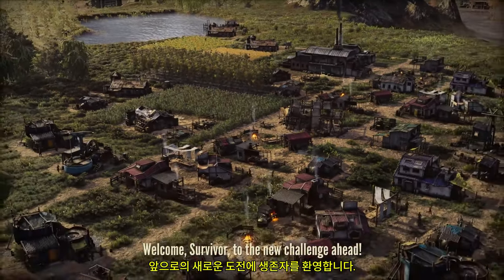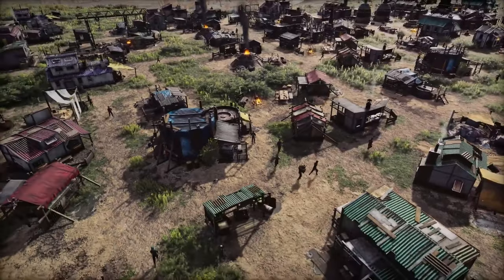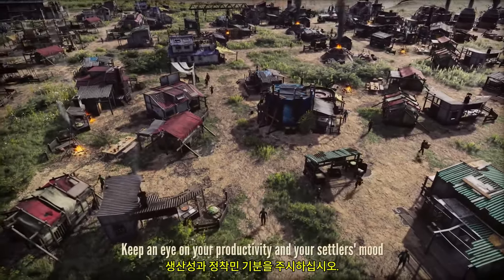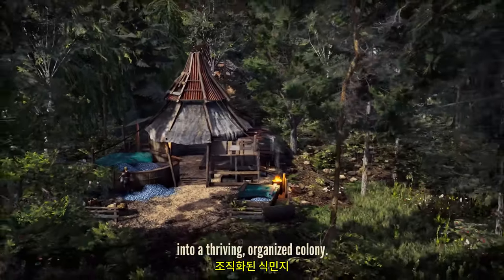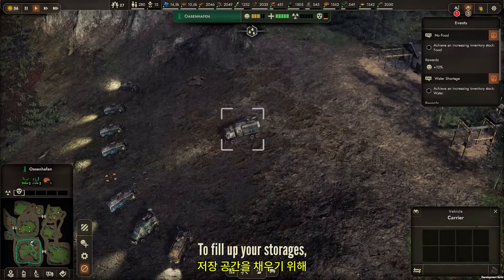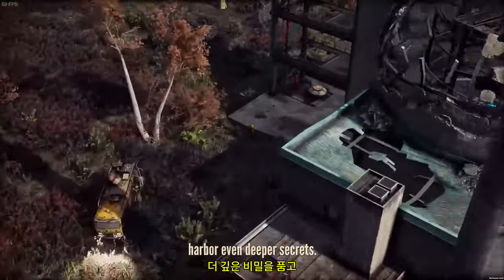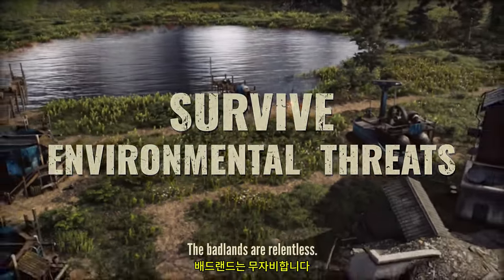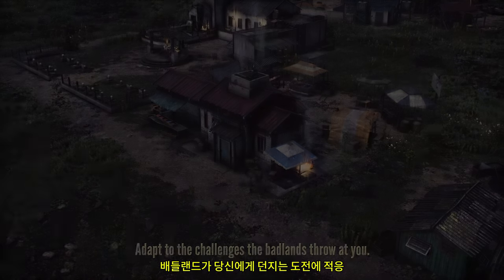엔드존 2 ( Endzone 2 ) August 26, 2024 공식 출시일 공개 게임 예고편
💎Game release date : 2024년 8월 26일

🎀Supported Languages

인터페이스 전체 오디오 자막
영어 ✔  ✔
프랑스 국민 ✔  ✔
독일 사람 ✔  ✔
스페인어 - 스페인 ✔  ✔
일본어 ✔  ✔
한국인 ✔  ✔
간체 중국어 ✔  ✔
러시아인 ✔  ✔
광택 ✔  ✔
포르투갈어 - 브라질 ✔  ✔
터키어 ✔  ✔
우크라이나 말 ✔  ✔

🕹️Game content
Endzone 2는 대재앙 이후의 생존 식민지 건설 게임으로, 대격변 이후 인류의 생존을 확보하기 위해 출발합니다. 마지막으로 거주할 수 있는 땅을 발견하고 다시 채우는 한편, 사람들의 생존은 가혹하고 용서 없는 세상에서 당신의 재치, 선견지명, 회복력에 달려 있습니다.

🏆Channel Information
💥게임을 소개하고 공유하는 TrailerTold입니다. 구독자 100만 돌파의 첫걸음 함께 동행 부탁드립니다.  항상 노력하는 TrailerTold가 되겠습니다.
💥영상 업로드 시간은 정각 오전과 오후 5시
💥TrailerTold introduces and shares games. Please join us for the first step to surpassing 1 million subscribers. We will be a TrailerTold who always works hard.
💥 Video upload time is exactly 5:00 am and 5:00 pm

⚡Game Developer
 젠틀리매드 스튜디오